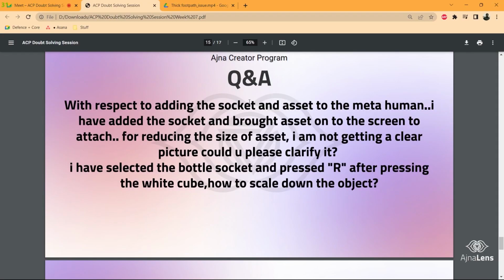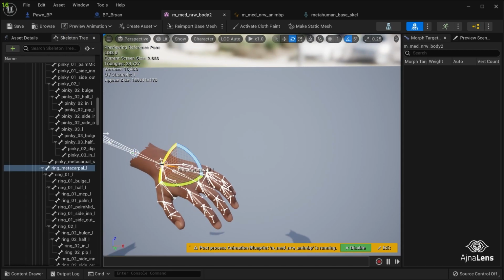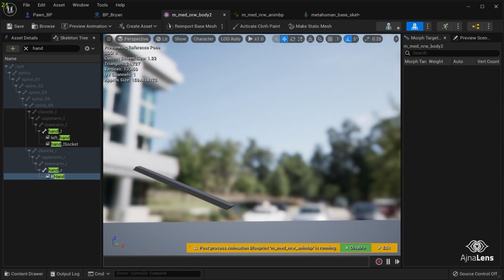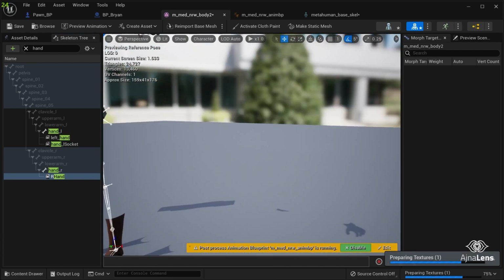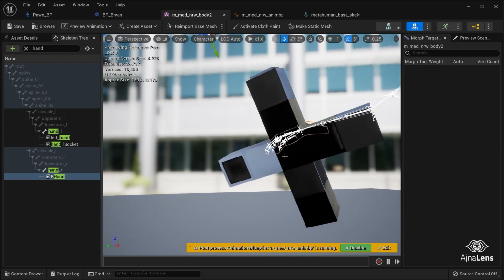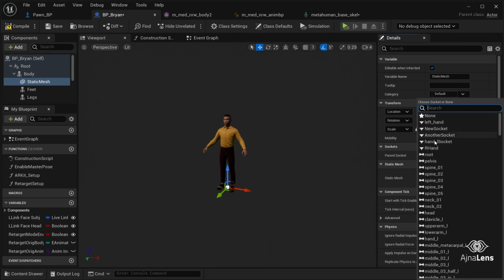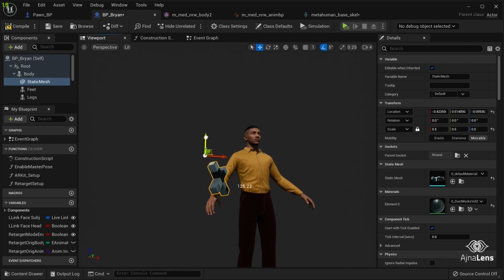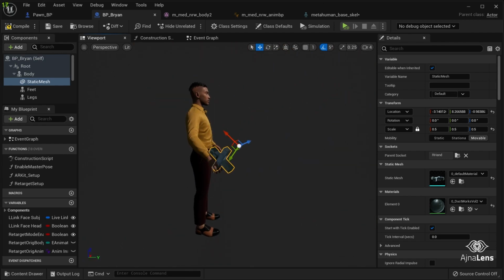How to reduce the size of the asset with respect to the MetaHuman?